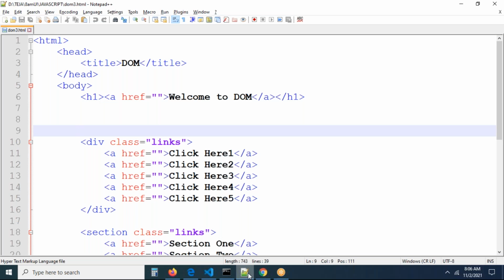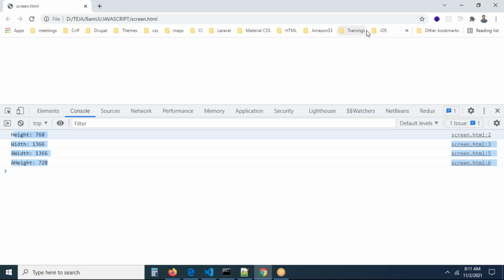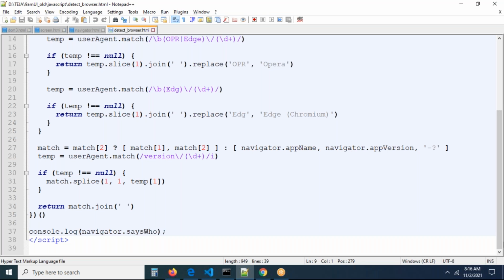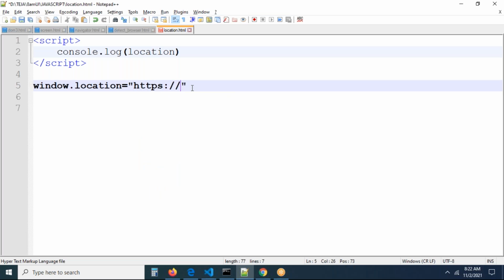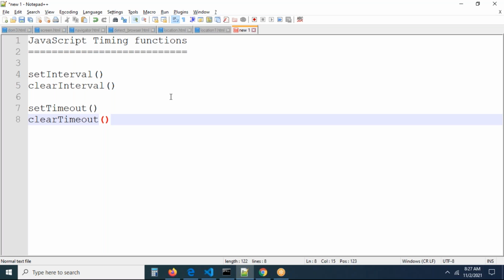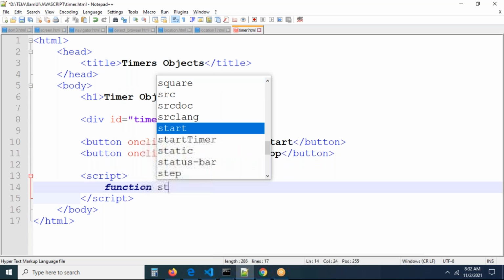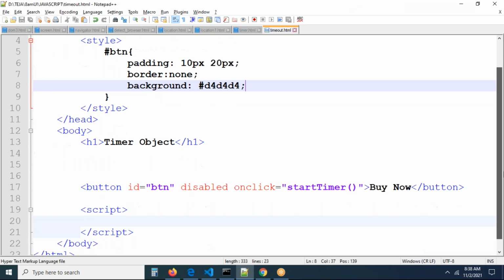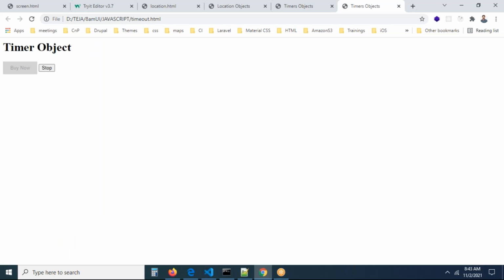UI Tutorial for Beginners 58 | By Teja Live Tracks